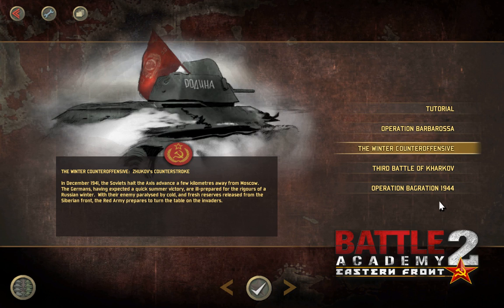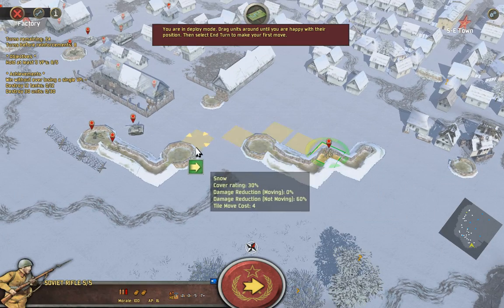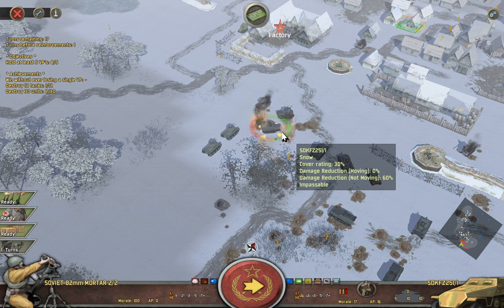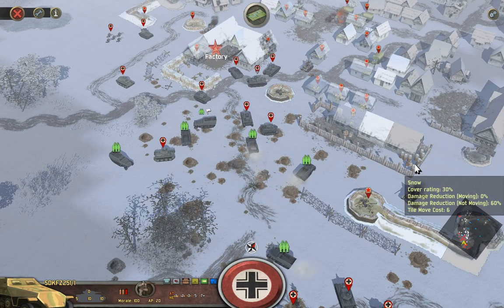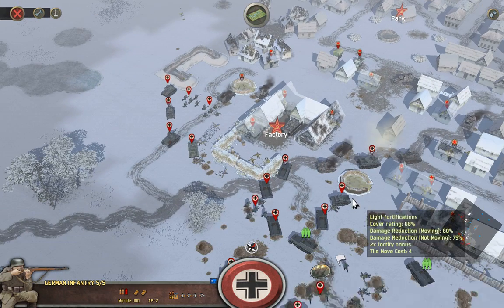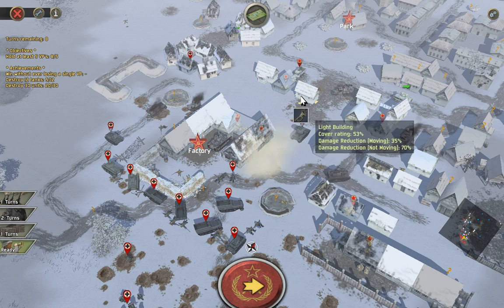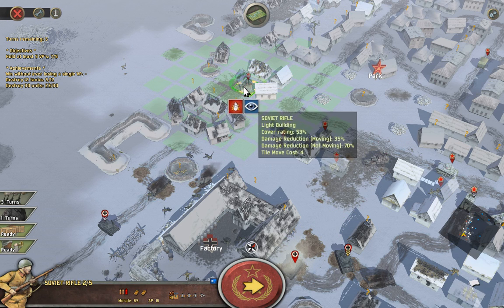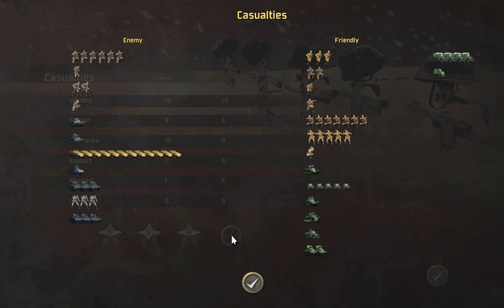Battle Academy 2: Eastern Front | Hero City - November 1941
In which we almost defend Moscow from a German advance by defending a city other than Moscow.  The element of surprise, you see!